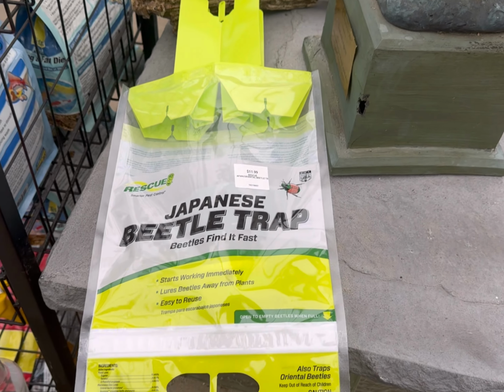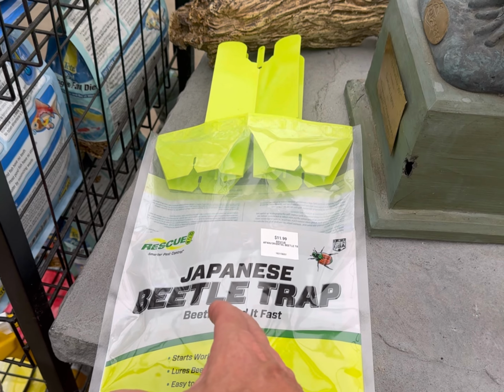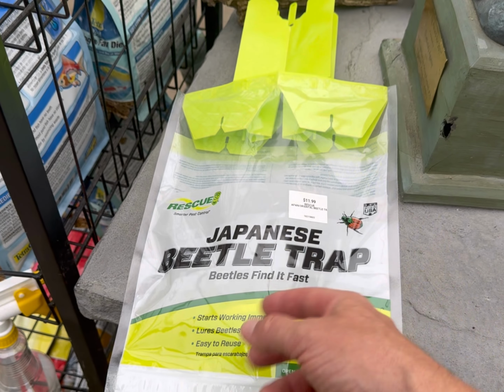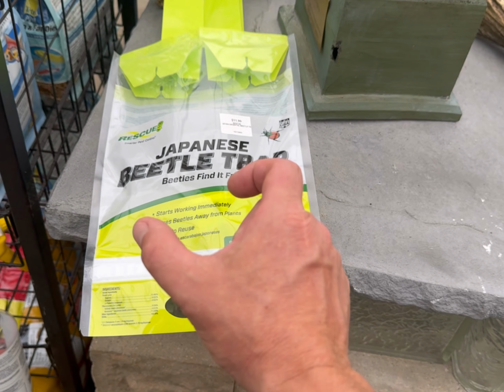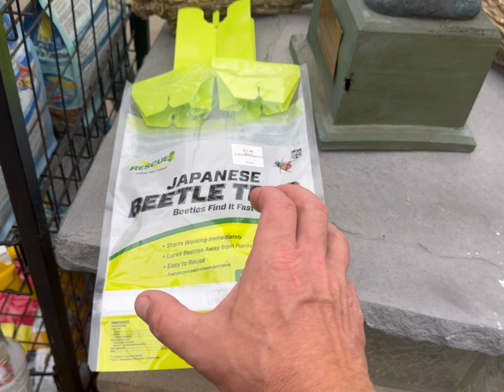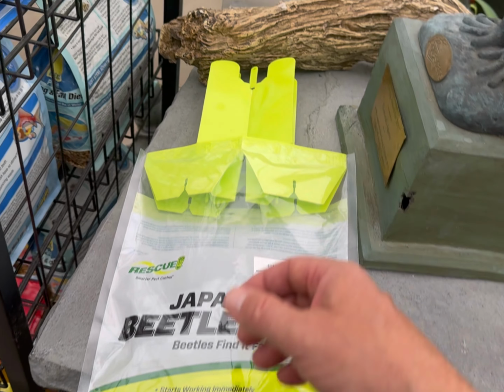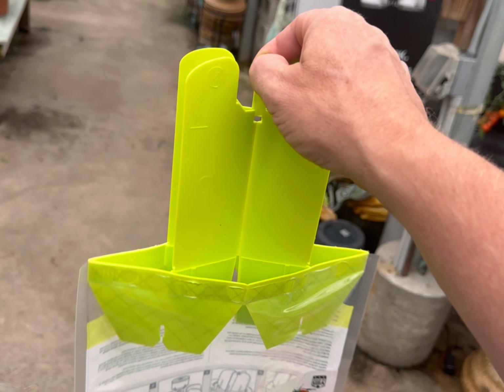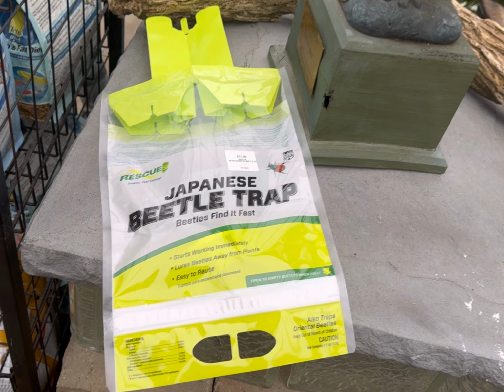Japanese Beetle Invasion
Marc shares tips on controlling Japanese beetles and protecting your lawn for fall.

We Work With Mother Nature, Not Against Her!